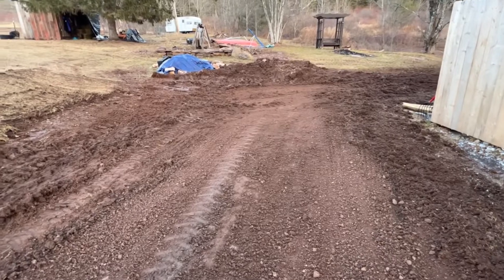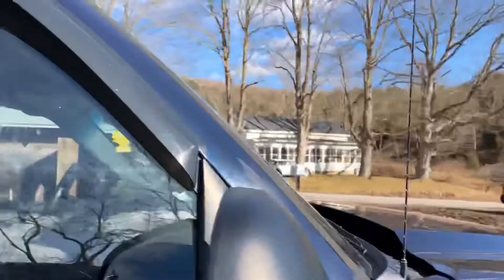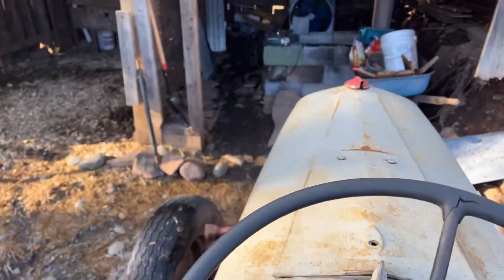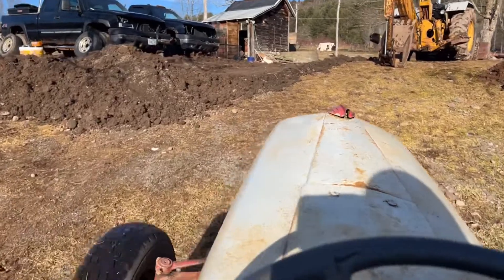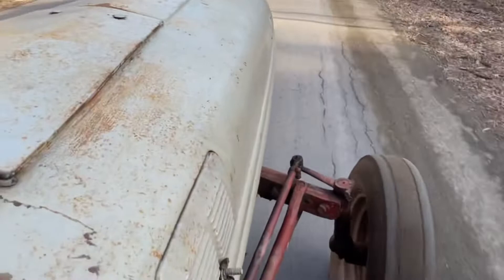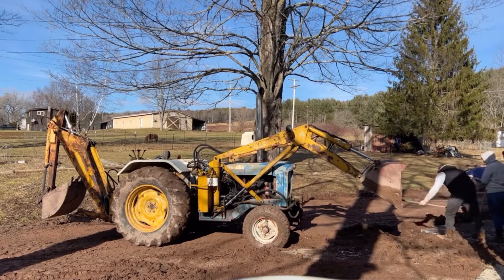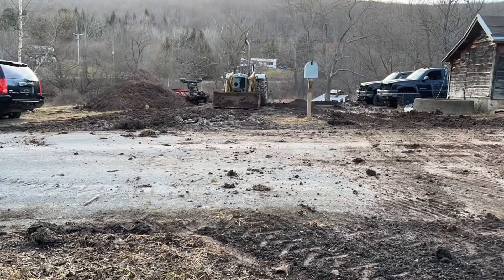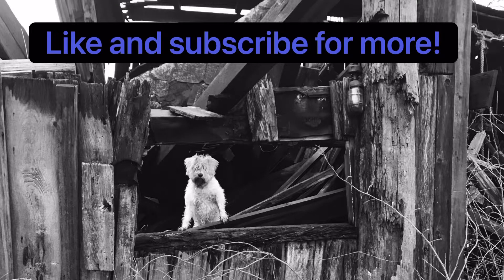Grading a driveway with a Fordson super major backhoe and a Ford 8n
Working on removing years of overburdened off a driveway that was abandoned for years.

The backhoe is a Fordson super major 5000 diesel

And the ford 8n runs a York rake on the 3 point hitch, for smoothing the Ruts out.